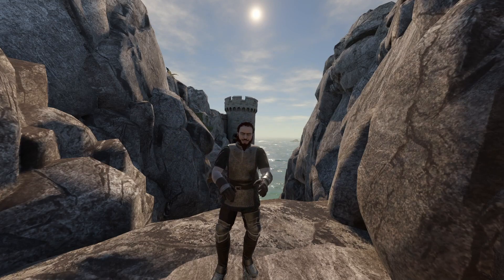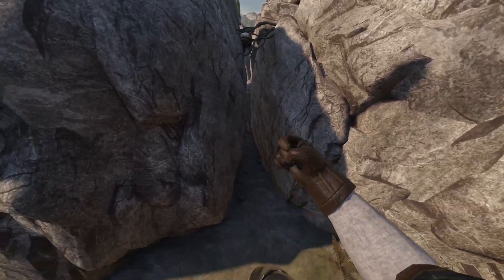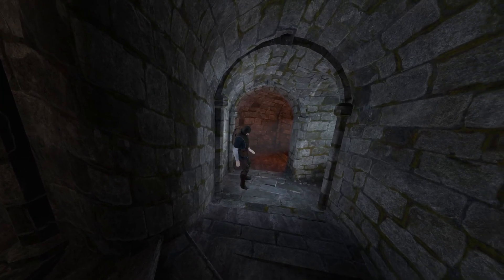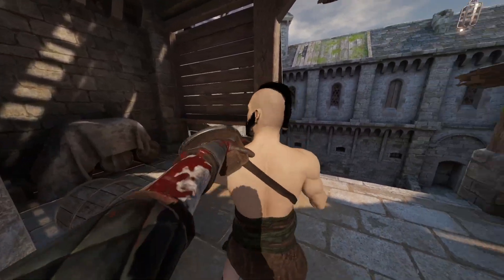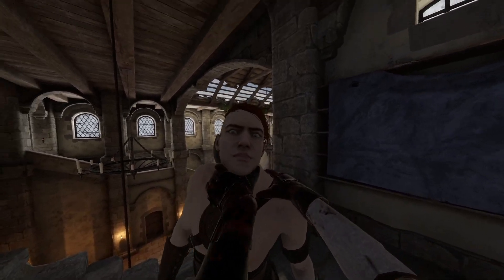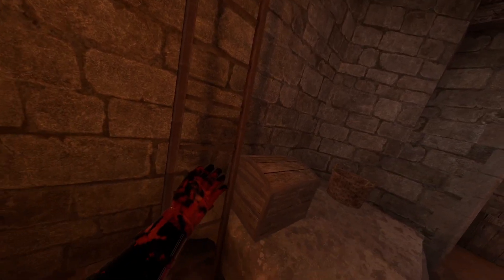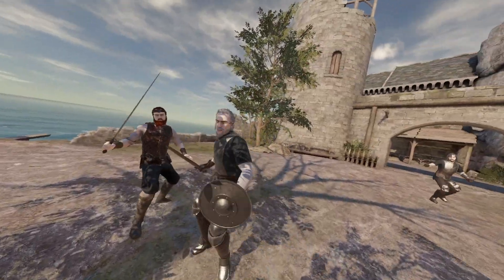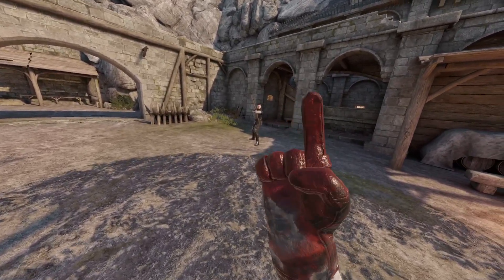Blade and Sorcery Dragon Ball Dungeon Run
Hello Greebos and welcome back to Downloadable Content! In this video I used a bunch of mods to live out a dream and become a Dragon ball guy, but in Blade and Sorcery!

Final Flash and Final Kamehameha Spell(U10)
By: Piepop101

Kamehameha Spell(U10)
By: Piepop101

Wings
By: Ebediam